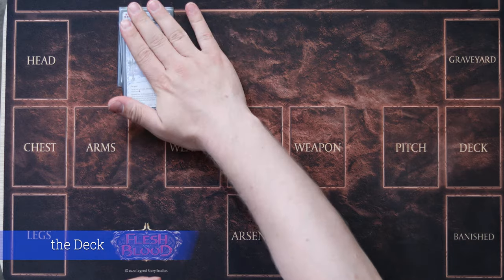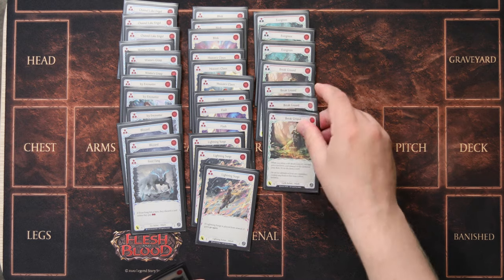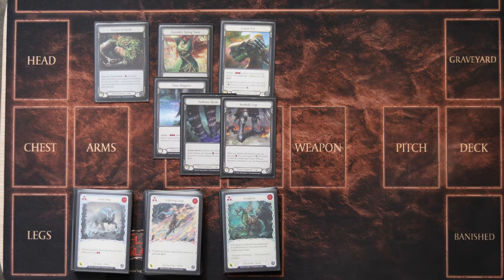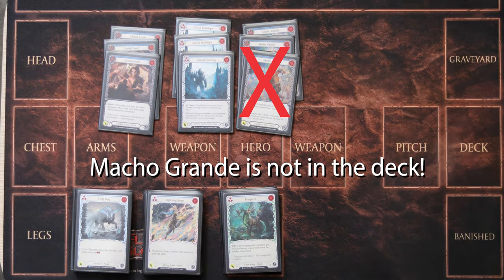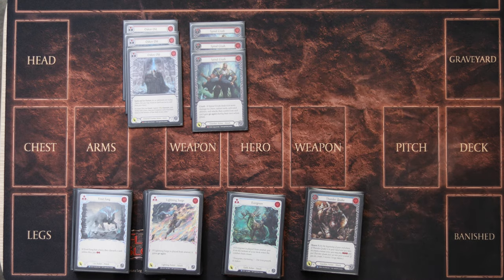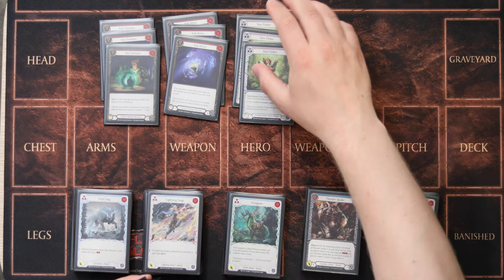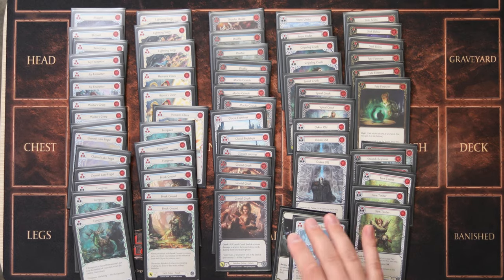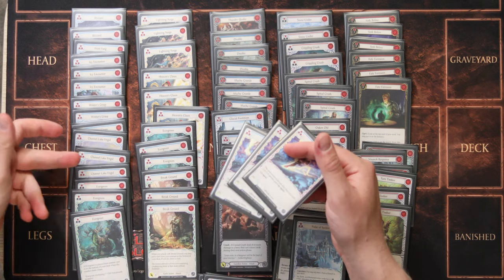Deck Tech with Tobias Lind - Bravo - the star of the show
Starvo control list.

Tobias Lind took this list to a 34th place finish at the ProQuest  in New Jersey.
This list was developed together with Ben Hannan (Diomedes#3775).